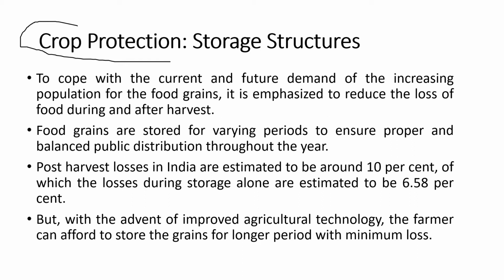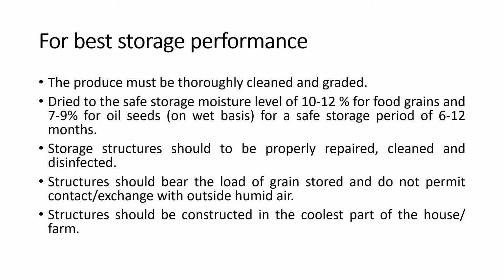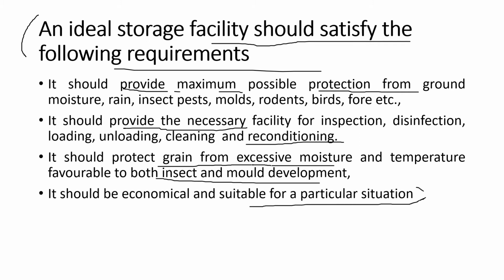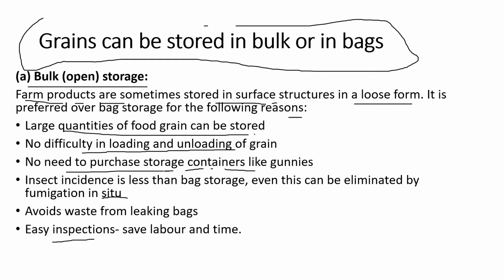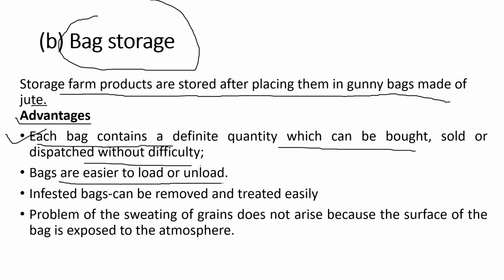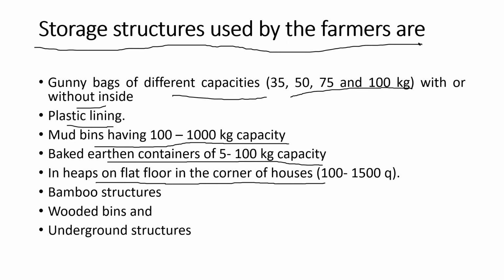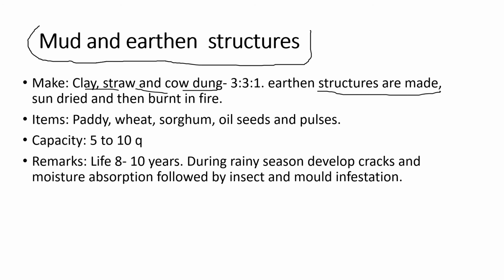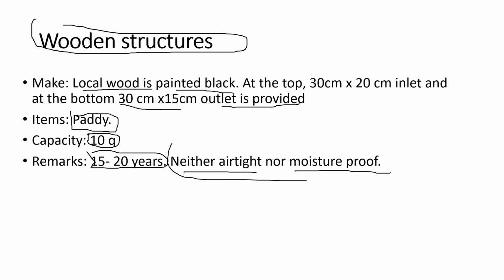Food Storage| Explained| Food Biotechnology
Hey guys,
In this video, I've tried to explain food storage.